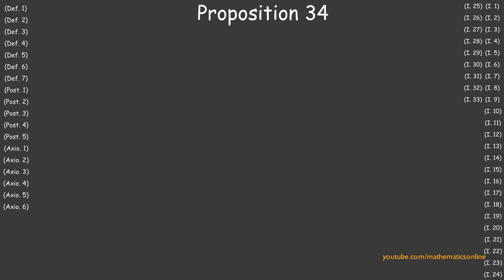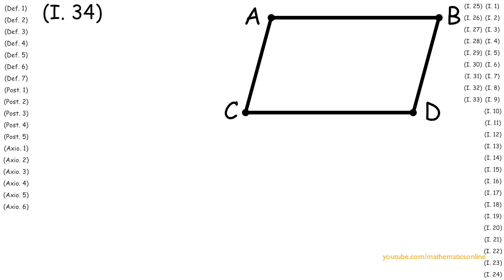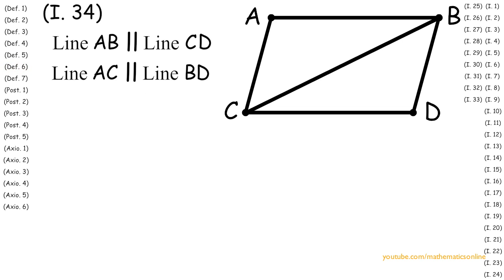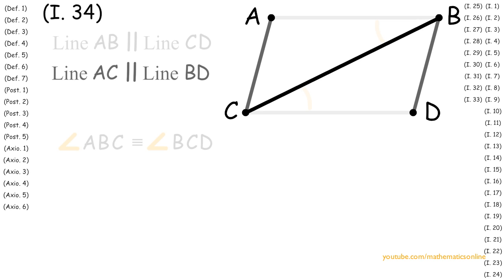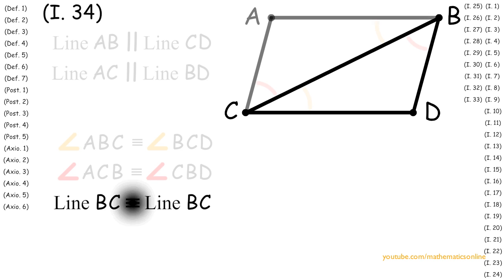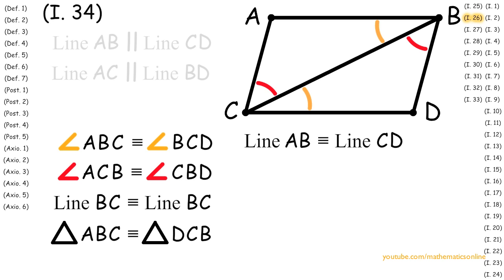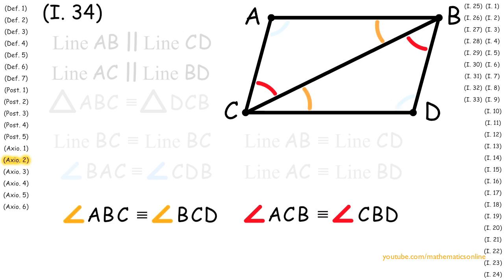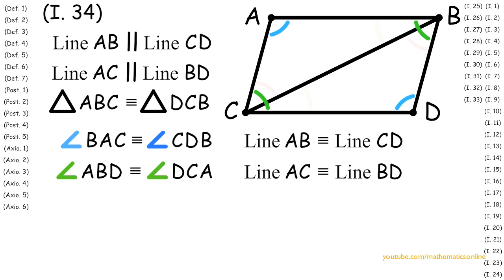(I.34) Parallelogram: opposite sides and angles are congruent, Proof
Learn this proposition with interactive step-by-step here:
coming soon!

In proposition 34, of Book 1 of Euclid's elements, we prove that a parallelogram has the opposite sides congruent, the opposite angles congruent, and the diameter divides the parallelogram into two congruent triangles.